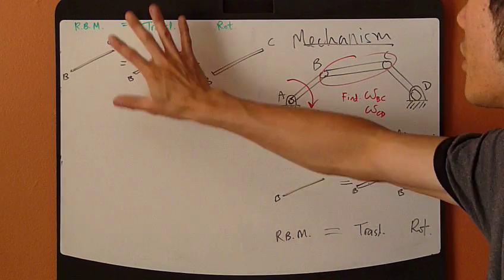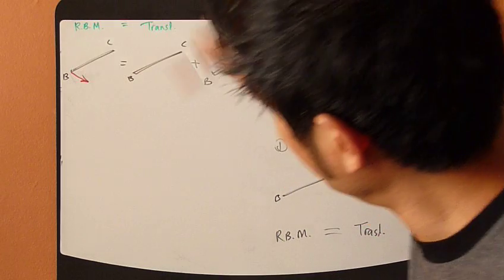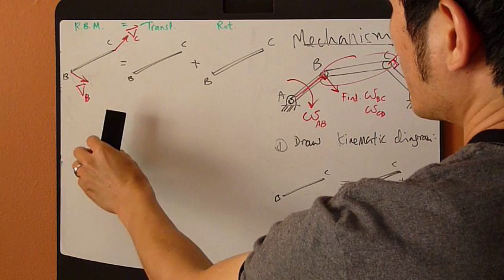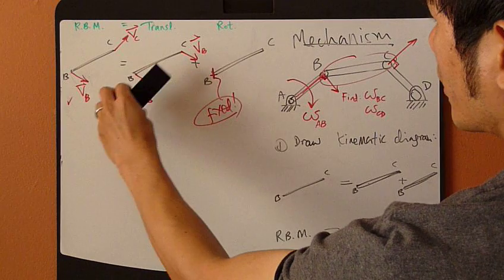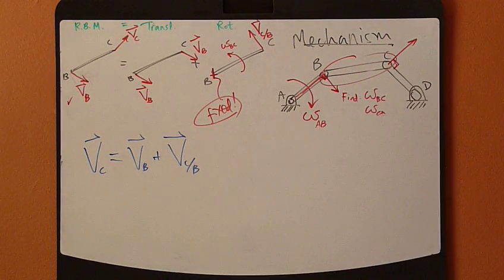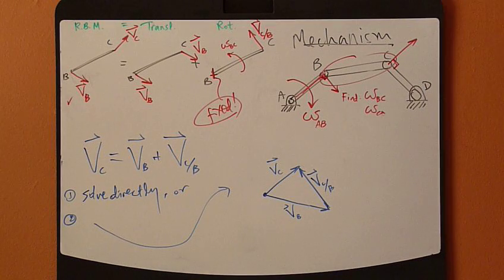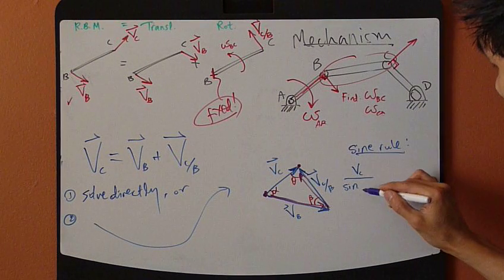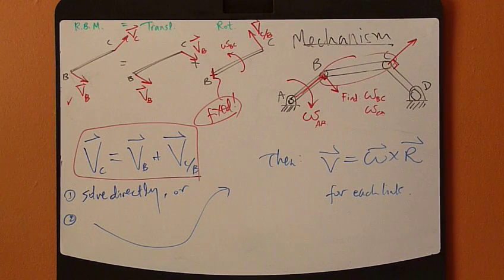Engineering Dynamics Ch.16 Part4: Rigid Body Kinematics - Rotation About Fixed Point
Rigid body kinematics, rotation about a fixed point, angular velocity